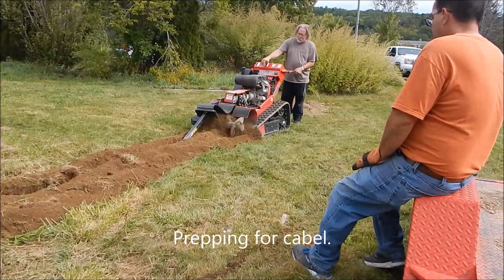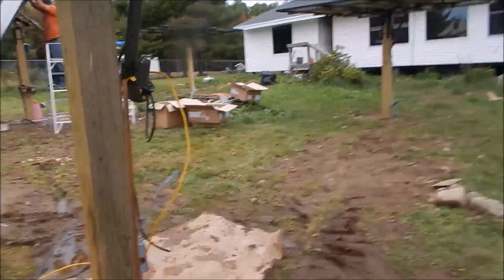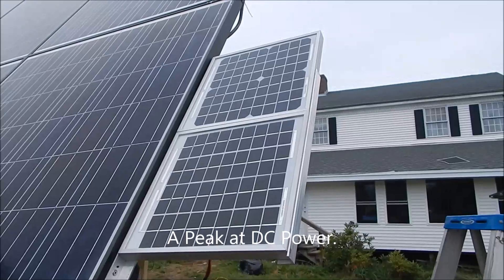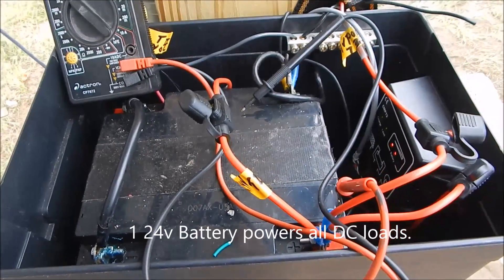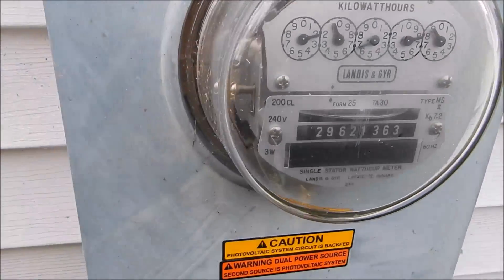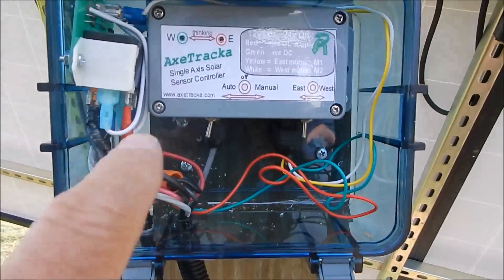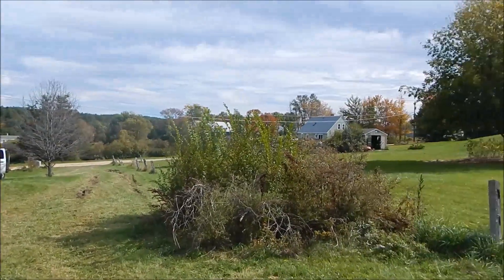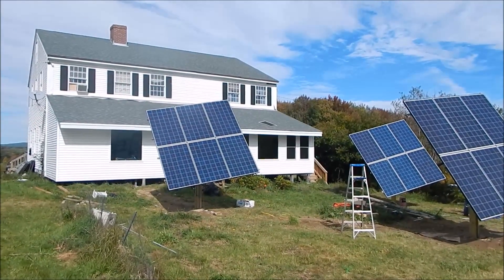6000 Watt Solar Tracker Install Update Making Power!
4  D.I.Y . Kilo Solar Trackers Making 6000 Watts of Power is Up & Running!  It has been more than 5 weeks in the making but lots of fun & work to help make a Home Owner enjoy almost free electrical power for decades to come. 1 more Kilo Solar system up & running.